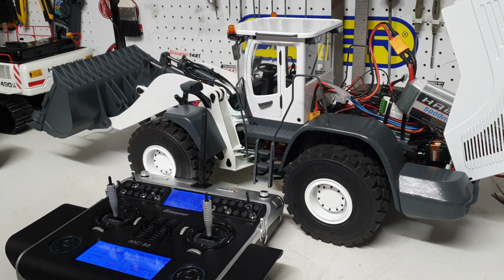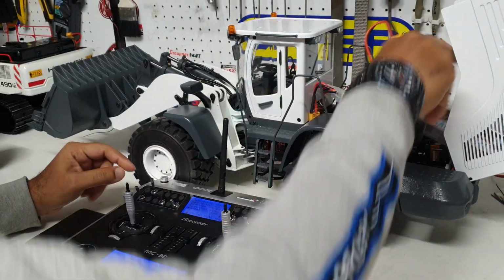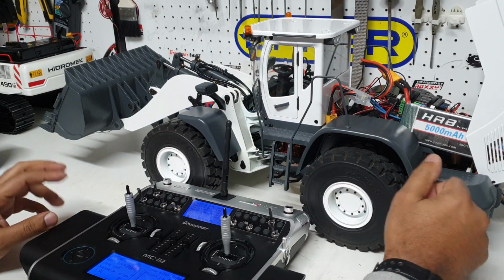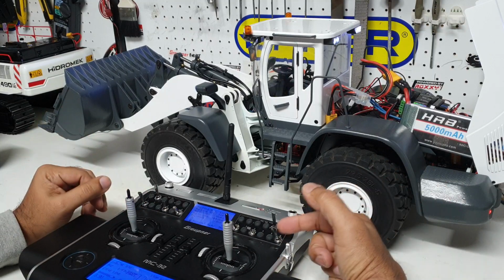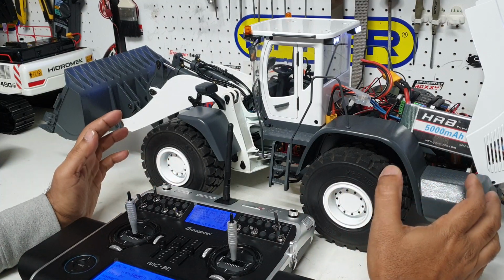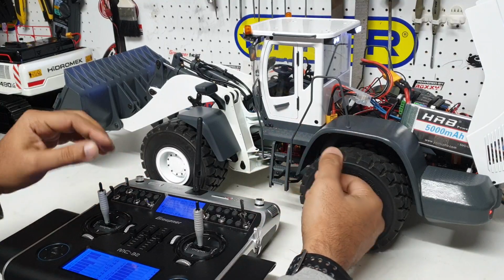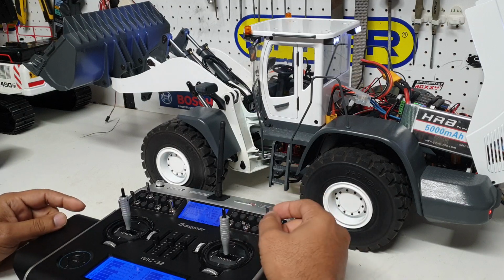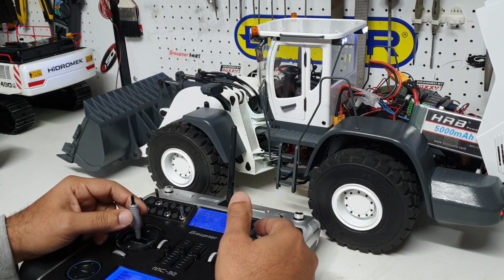CSMI RC Hydraulic Wheel loader WL870 easy setup and modifications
CSMI Wheel loader WL870 easy setup and modifications.